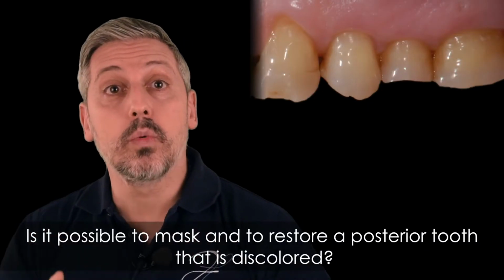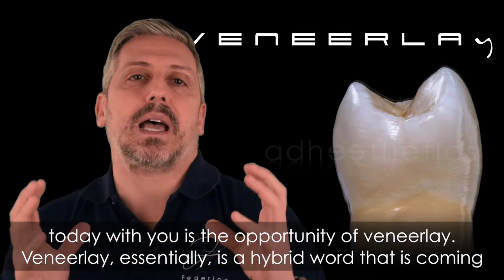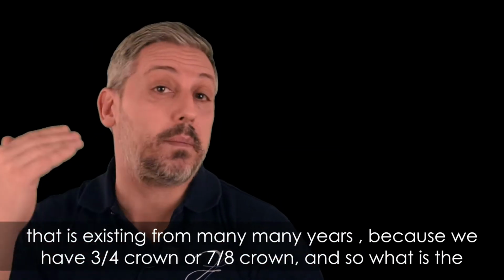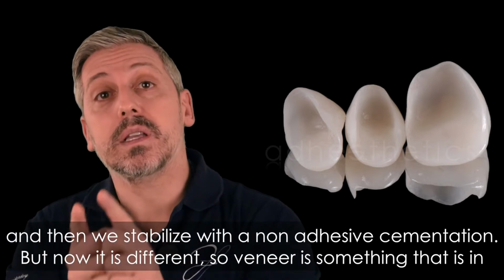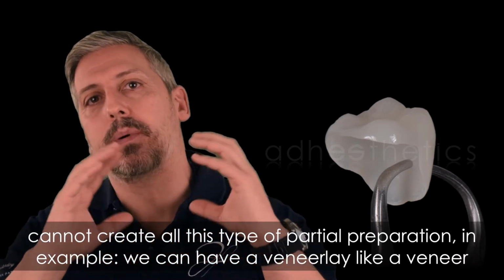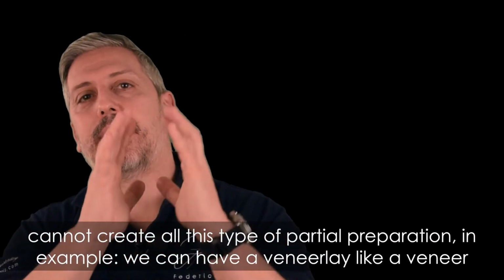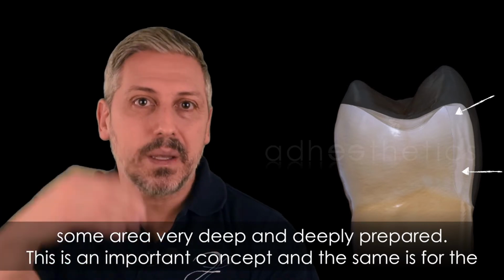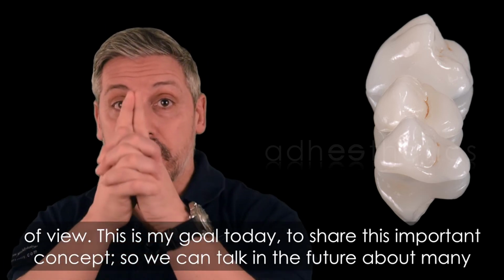🇬🇧 Veneerlay is not a 3 4 crown_short#41 ENG_Adhesthetics Protocols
Is it possible to mask and to restore a posterior tooth thai is discolored?